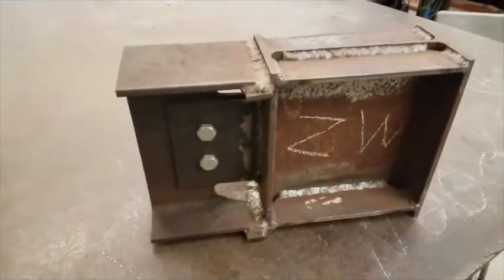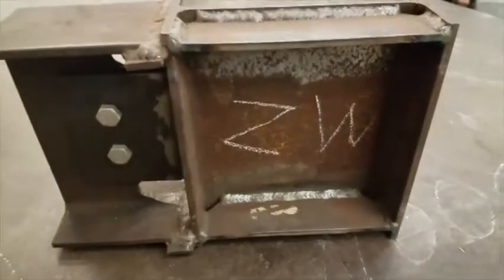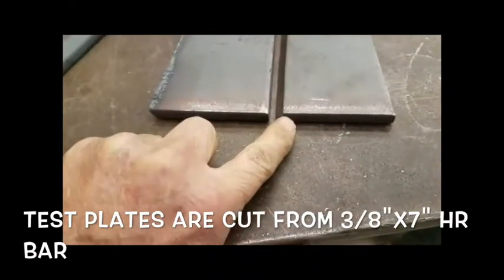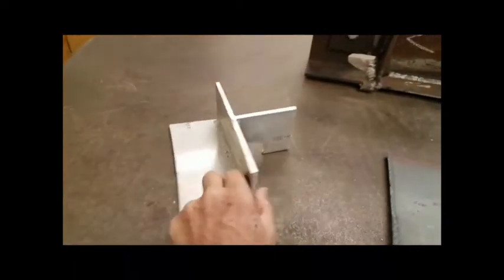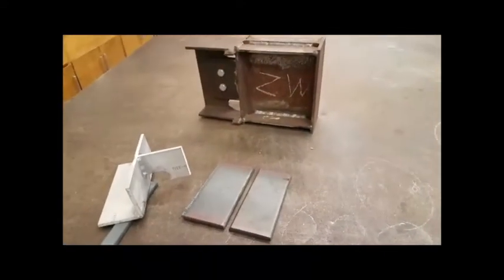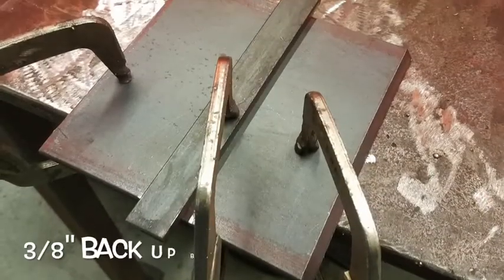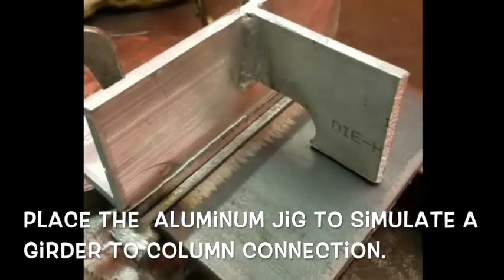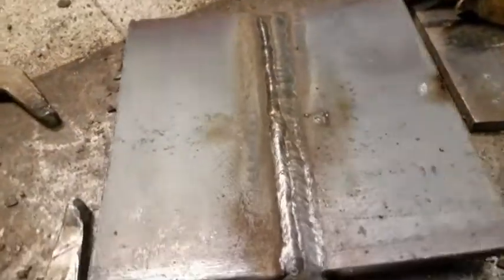FEMA 350 Welding Practice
Dave demos a set up to practice and certify to weld a FEMA 350 connection